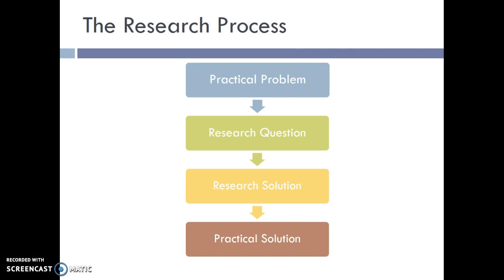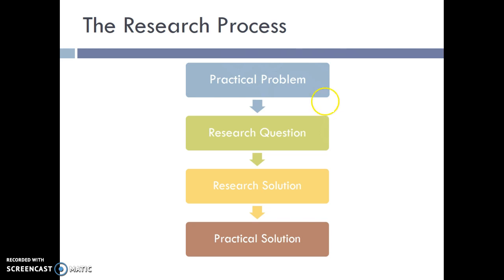Research Process Pt. 1